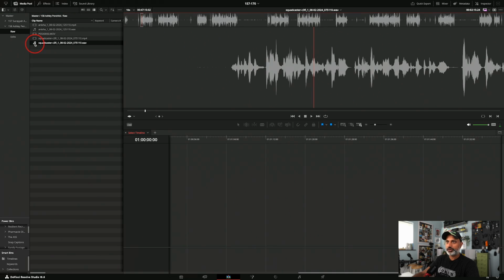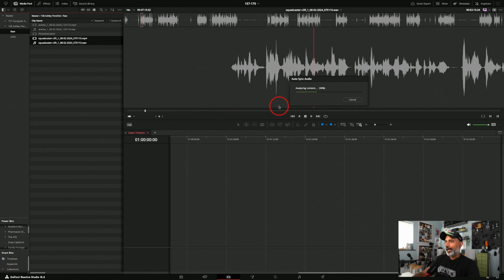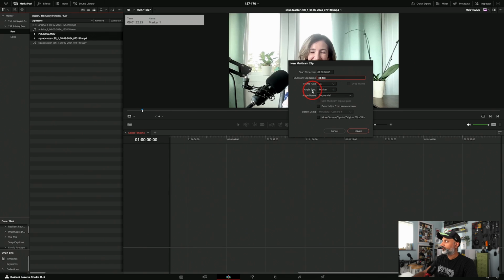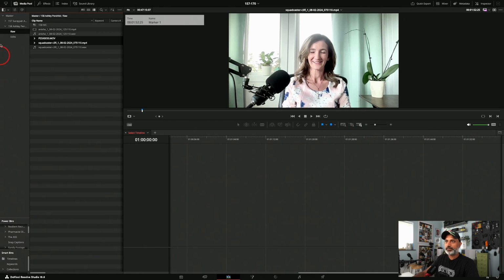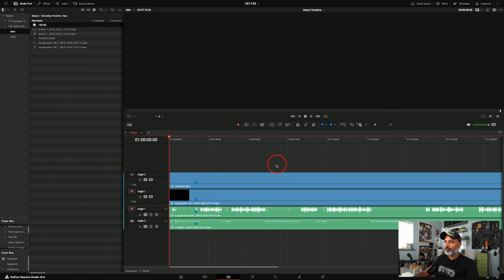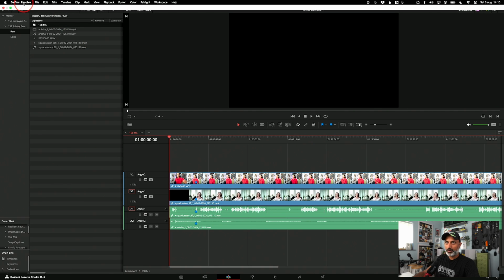How to use marker sync for your multicam edits in Da Vinci Resolve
In this tutorial I show you how I sync high quality video from my camera, with video files recorded on cloud based software like Riverside and Squadcast (in Blackmagic Da Vinci Resolve).